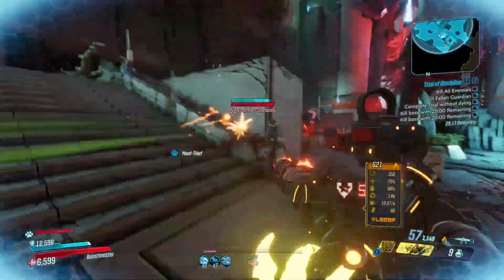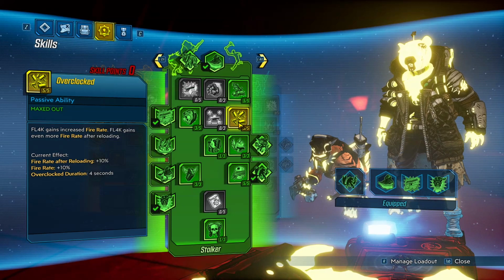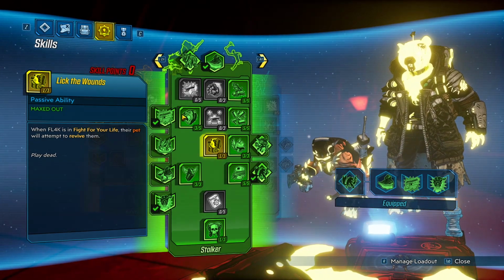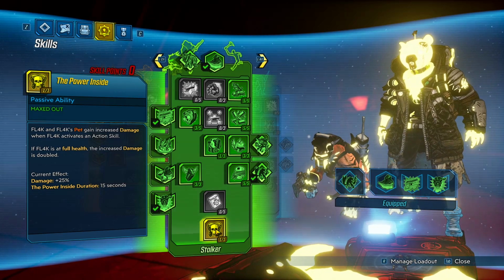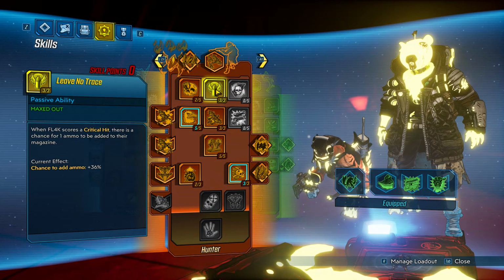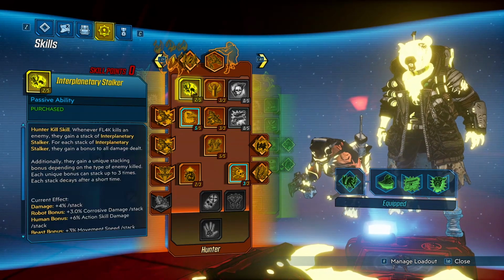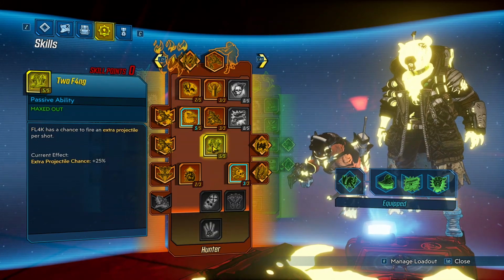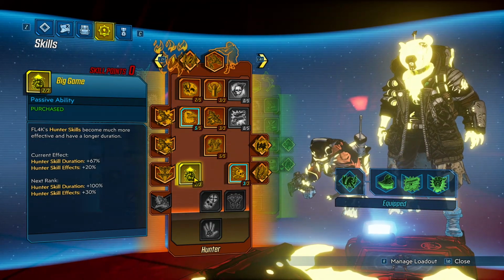BORDERLANDS 3 | MAYHEM BUILD: DEMON HUNTER FLAK | BEST BUILD IN GAME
Best Possible FL4K Build